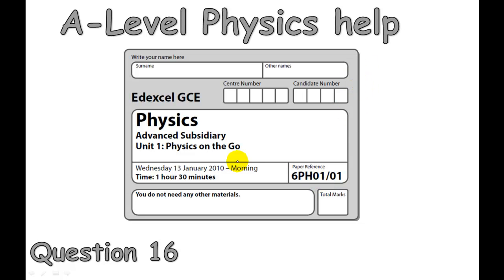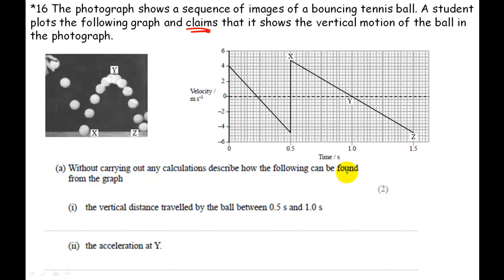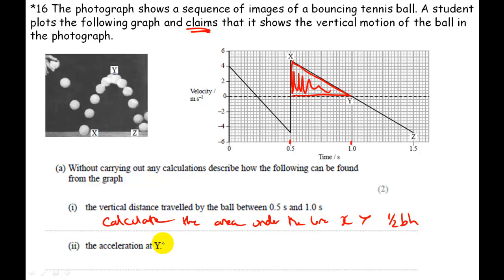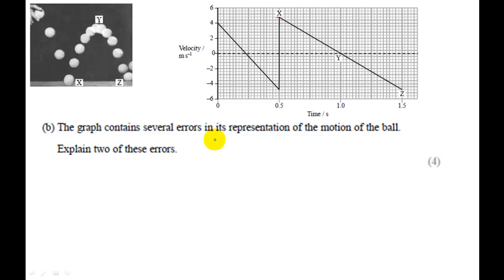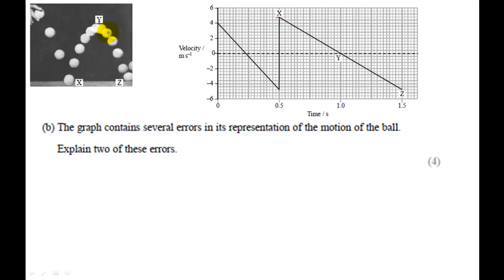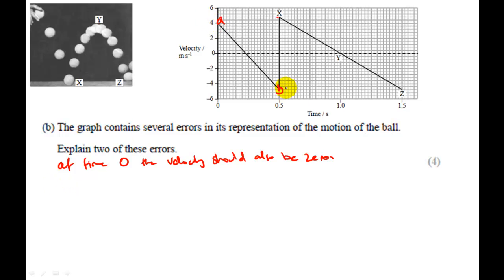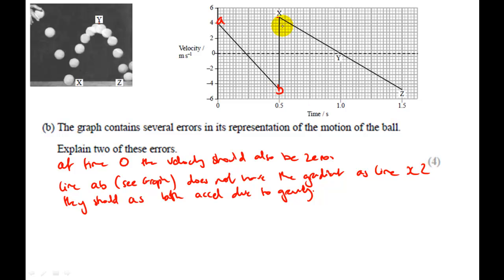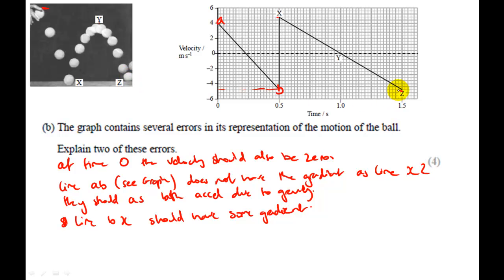Alevel physics Velocity time graph question 2010 Q16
Interpreting a velocity time graph question from an Alevel physics paper.